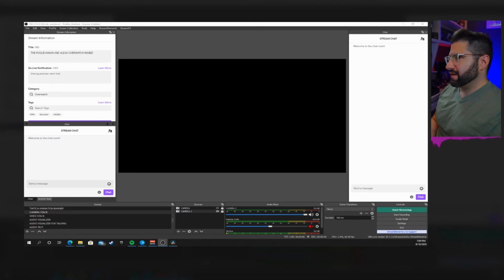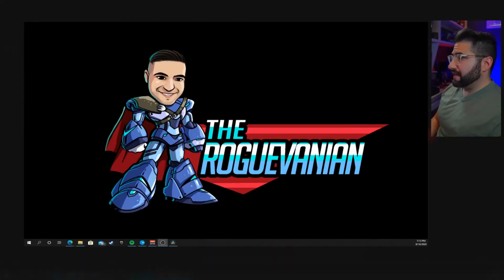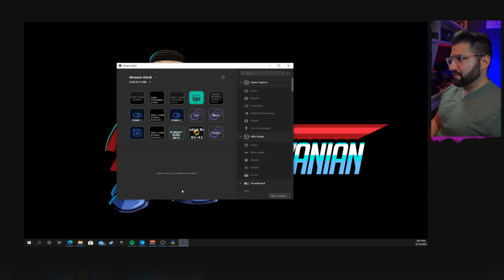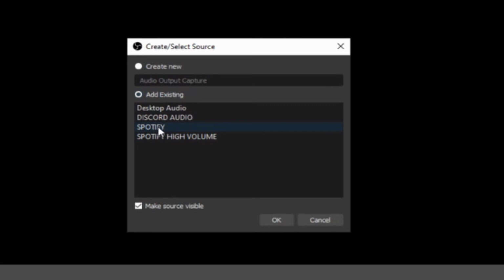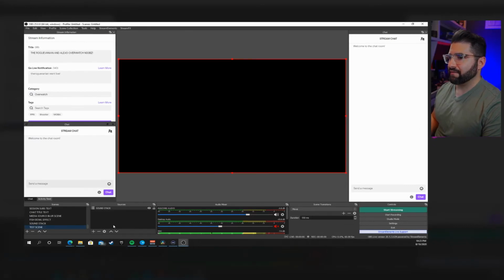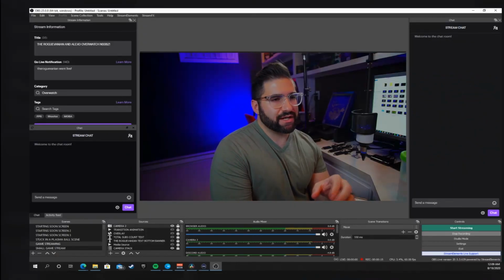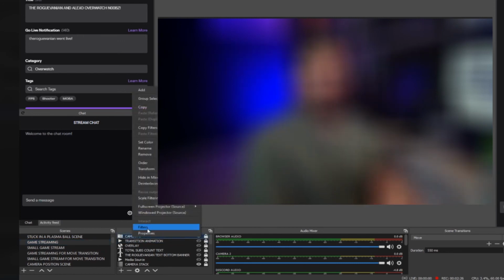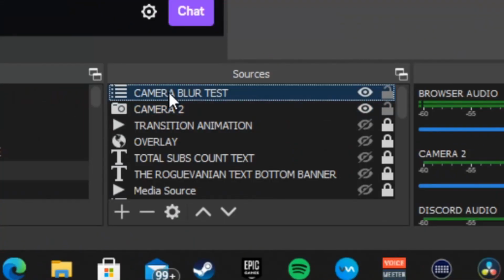3 WAYS USING NESTED SCENES IN OBS STUDIO IS A MUST FOR STREAMERS!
This video will show you 3 of the many ways you can use nested scenes in OBS to help your streaming become much more efficient!

DOWNLOAD LINK FOR OBS STREAM FX (gets you the blur effect in this video and others!)

MY EQUIPMENT LINKS
1. SONY A6000 CAMERA

2. SAMYANG LENS

3. MICROPHONE

4. PANEL LIGHTING

5. RGB LIGHTING

6. CAMERA CAPTURE CARD

7. INTERFACE